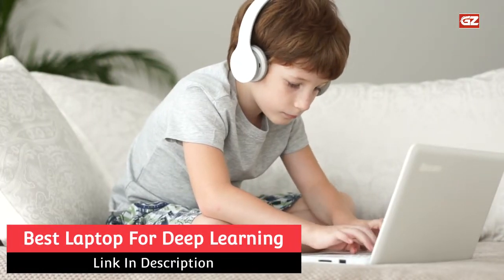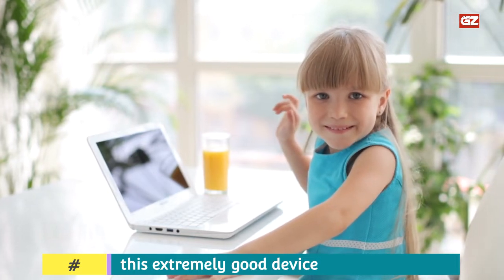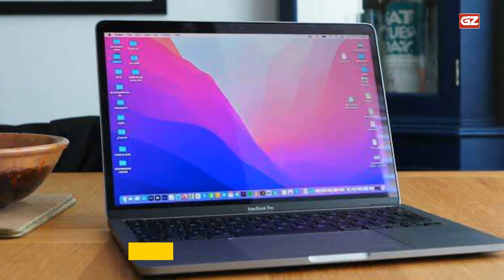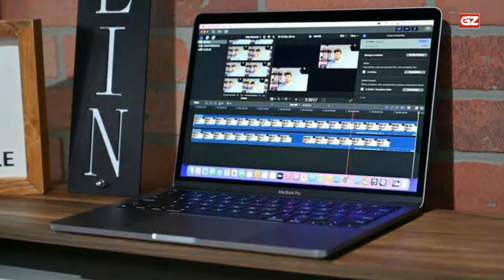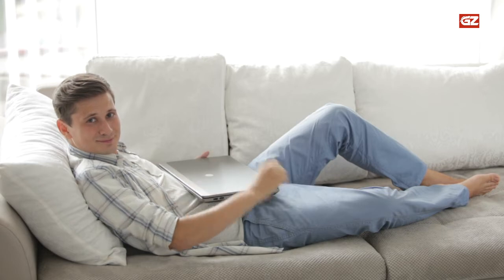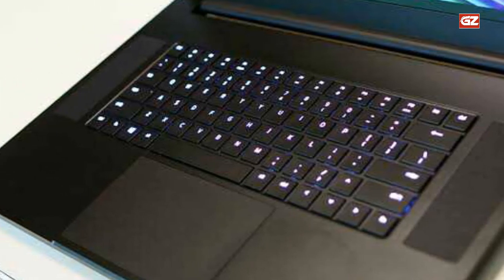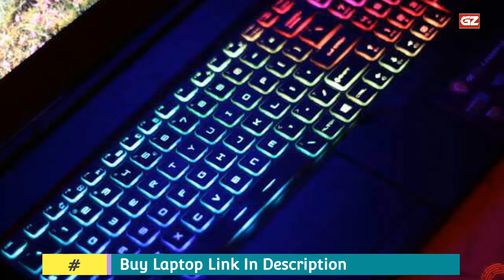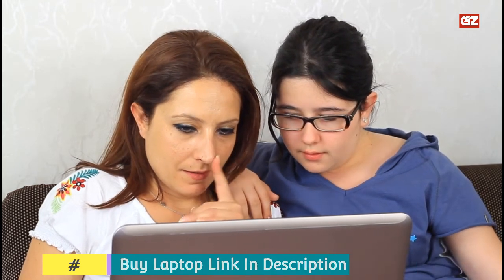Best Laptop For Deep Learning 2022: The Best Budget Laptop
►Products Links◄

Tensor Bo Laptop
Apple MacBook Pro
Razer Blade Pro 17
MSI GL65 Leopard

Best laptop for deep learning is a necessity for high class students, professionals and many scientific researchers. So, if you are the one looking for such specification laptops then thai video is for you. So, without wasting a moment let’s dive into it and have a look at the first option, and yes, if you have not subscribed yet then go for it now, and also do like, share and comment.

Best Laptop For Deep Learning

Best Laptop For Deep Learning 2022 | Budget Laptop Reviews